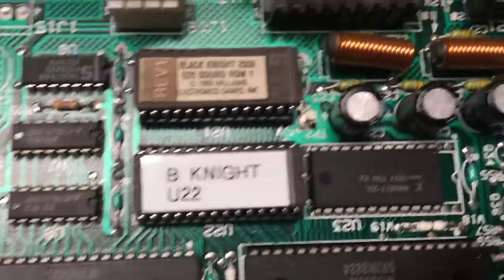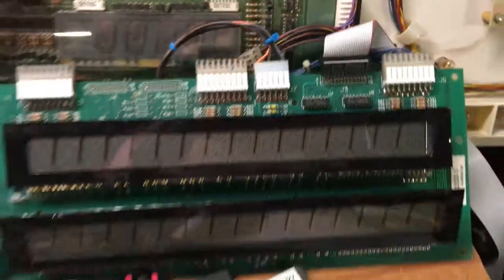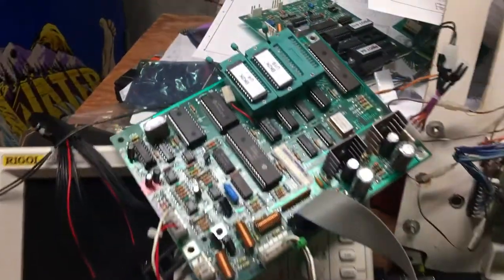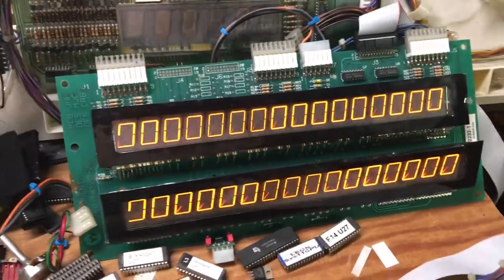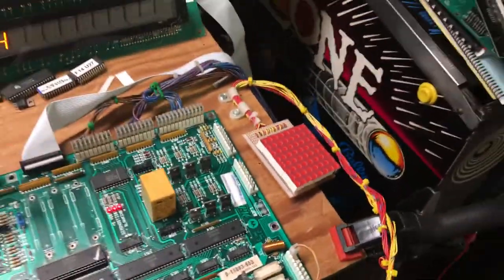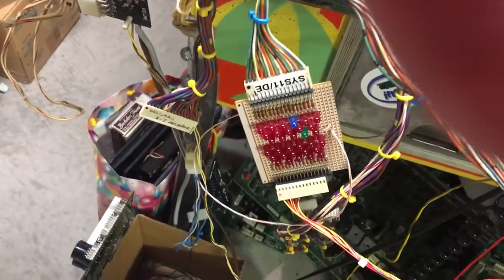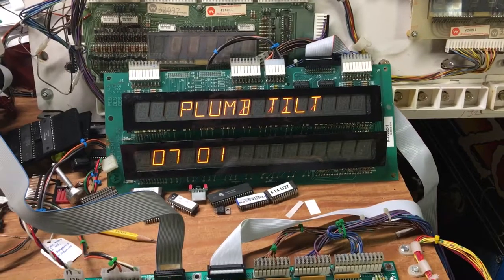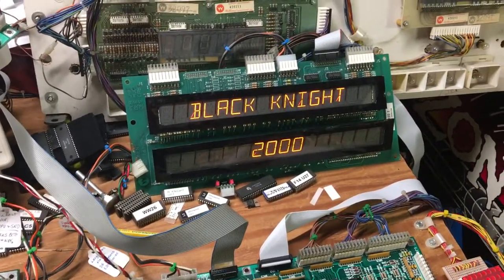Black Knight 2000 MPU and display repair test